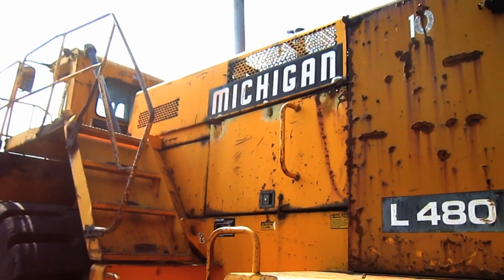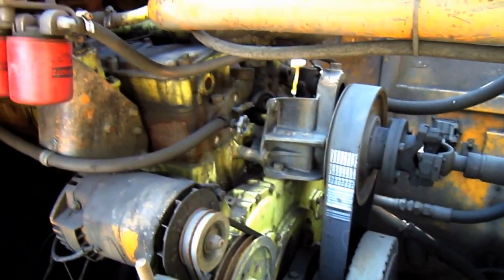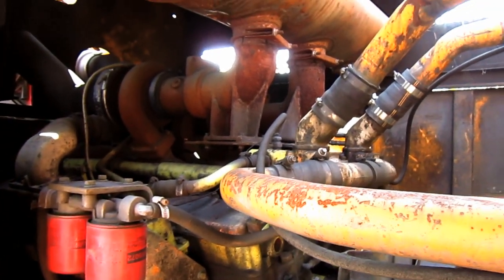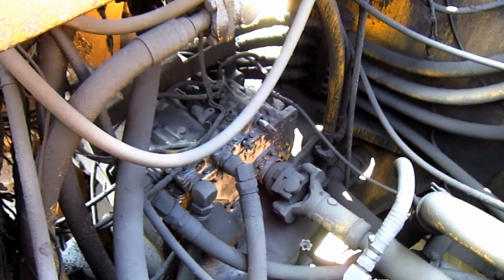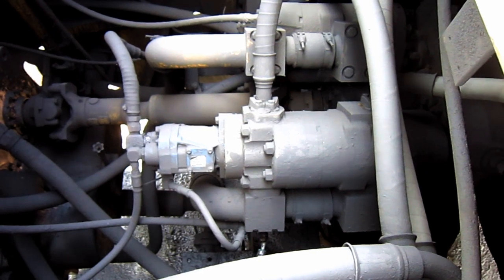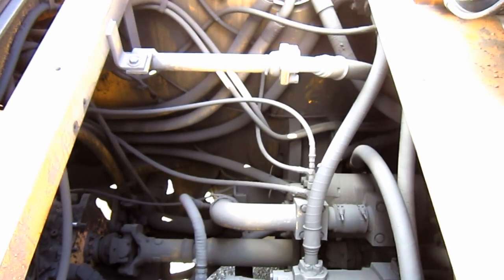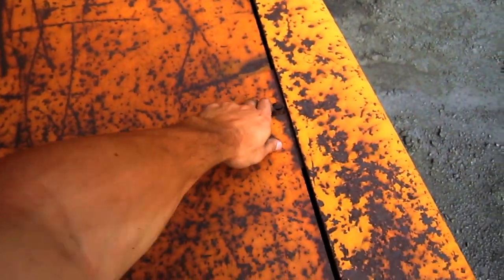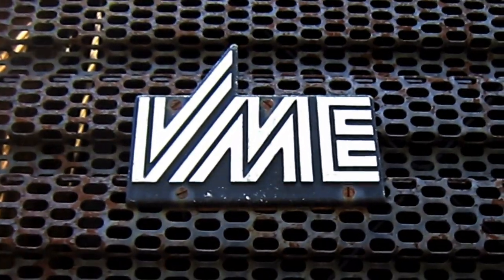Michigan L-480 Documentary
A look at a 1988 Michigan L-480 wheel loader. Learn a lot from  PAmining videos? Then join today!

Chapter List:
00:00 Introduction History
01:07 Capacity
01:38 Loader Arms
02:35 Braking
03:47 Fuel Tank
04:52 Engine/ Power
06:44 Drive Train/ Hydraulic Pumps
07:52 Cab/ Controls
11:21 Weight/ Conclusion